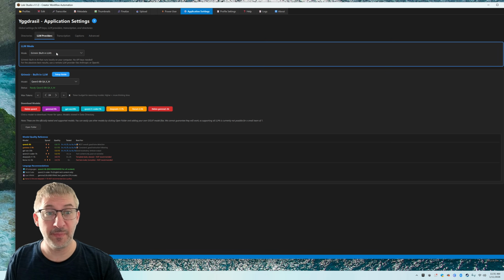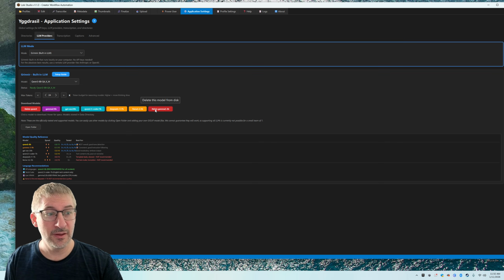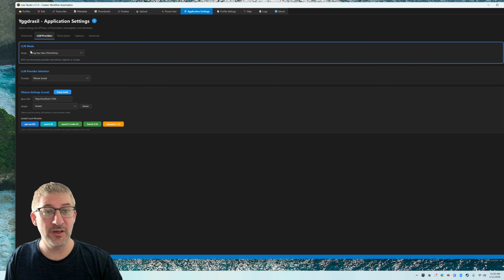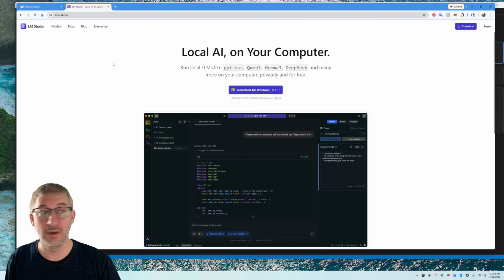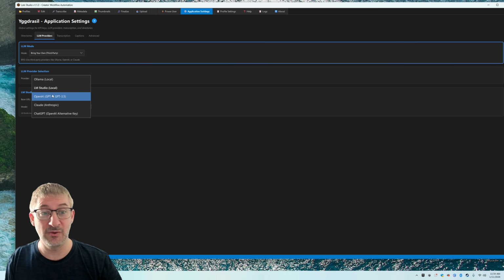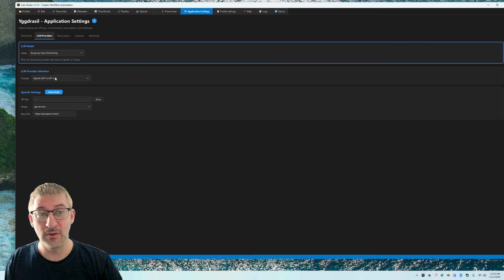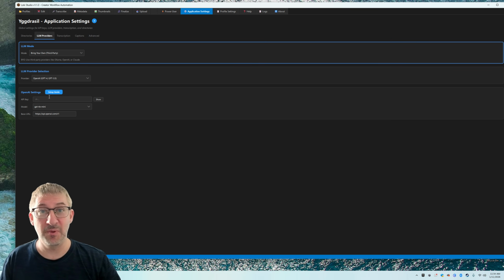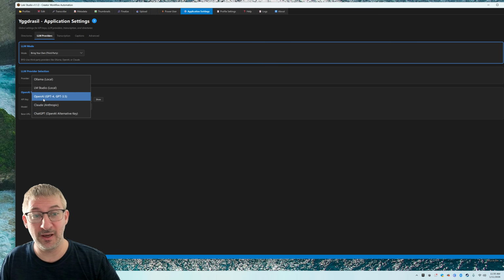Loki Studio Local LLM - Setup, Pricing, and Local Model Options Explained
Lokii Studios: Boom Done! It's That Easy.

Loki Studio is a local AI-powered application built for users who want flexible control over large language models on their own hardware. In this video, Craig, the developer of Loki Studio, walks through the different ways users can set up and use local LLMs within the app, covering everything from free tier limitations to the pricing structure of the Pro license. Whether someone is running a modest GPU or a high-end workstation, Craig breaks down which options are available and which models are worth considering for different hardware configurations.

Craig starts by explaining that free-tier users do not have access to the built-in LLM features, which include convenience tools like one-click model downloads. However, the "bring your own model" approach is available to a broader audience and offers significant flexibility. He highlights two primary tools for running local models: Ollama and LM Studio. Ollama runs quietly in the background and launches automatically on computer startup, making it essentially invisible within Loki Studio once it is installed and a model is downloaded. LM Studio, on the other hand, requires a manual start but offers a similarly straightforward download experience. Craig demonstrates how models like Qwen and Nemotron show up automatically once they have been downloaded, and notes that lighter models like Gemma 2B are a solid choice for users with smaller GPUs who still want fast local inference.

For users who prefer cloud-based AI instead of running models locally, Loki Studio also supports OpenAI's ChatGPT and Anthropic's Claude through API key integration. Craig points out that these options are among the fastest available and do not require powerful hardware since all processing happens remotely. However, accessing these third-party API integrations within Loki Studio does require the Pro license. Craig explains the current pricing: the Pro license is a one-time payment of $75, with a planned price increase to $99 following the initial launch window, which Craig expects to happen around March. He frames the upgrade as a practical consideration for users who are already paying for ChatGPT or Claude subscriptions, suggesting the one-time Loki Studio cost is easy to justify in that context.

Craig also touches on the built-in model options, which are also gated behind the Pro license. He notes that a significant amount of development work went into making the built-in experience polished and straightforward, describing it as a "white glove" setup. He briefly mentions that transcription model support is another area the team is actively working on, hinting that more features are on the way. For users with at least an NVIDIA 30-series GPU, most of the available models should run without issue, giving a reasonable baseline for hardware expectations.

This video is a practical overview for anyone evaluating Loki Studio and trying to understand which setup path makes the most sense for their hardware and budget. If you are exploring local AI tools and want to understand how Loki Studio fits into that workflow, this breakdown from the developer himself is a solid starting point.

📑 CHAPTERS
0:00 Introduction
2:00 LM Studio vs Ollama Comparison
3:00 Supported AI Models Overview
3:40 Loki Studio Pricing and Requirements
5:30 One-Time License Until 2030

✨ KEY MOMENTS
⏱️ 4:12 - Pro license requirements and pricing strategy explained
⏱️ 6:05 - Creator wraps up video with call to action at six minute mark

Published with Loki Studio, The Ultimate Automation tool for Content Creators

🎬 Learn how to automate your YouTube video production workflow with Loki Studio!

Loki Studio is a powerful AI-powered toolkit that helps content creators save HOURS on video processing, transcription, SEO-optimized description writing, and uploads.

✨ PERFECT FOR:
• Vloggers who need quick transcripts and descriptions
• Tutorial creators who want SEO-optimized metadata
• Comedians who need time-stamped transcripts for editing
• Podcast hosts uploading to YouTube
• Educational creators managing multiple videos
• ANY creator who records voice content!

✅ START automating with:
✅ AI transcription in minutes
✅ ChatGPT-generated SEO descriptions
✅ Batch thumbnail creation
✅ Scheduled batch uploads